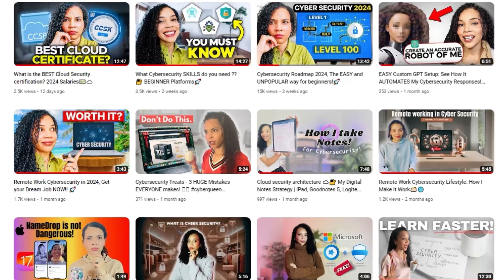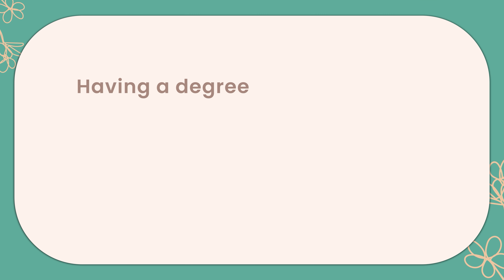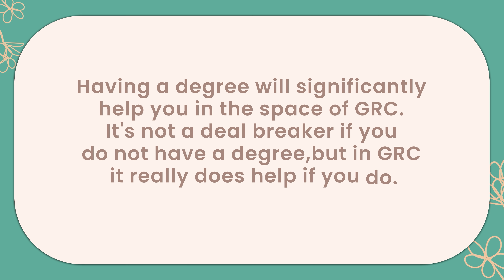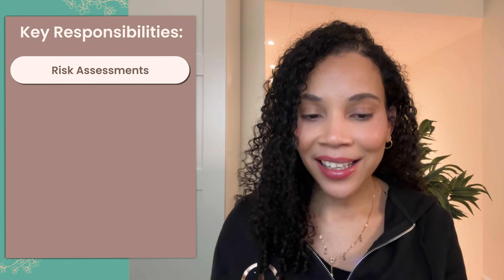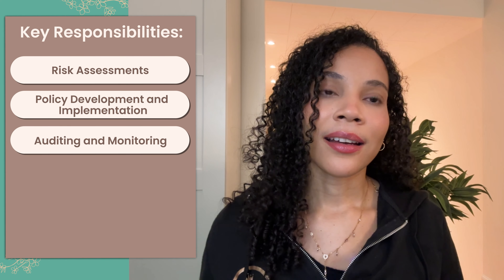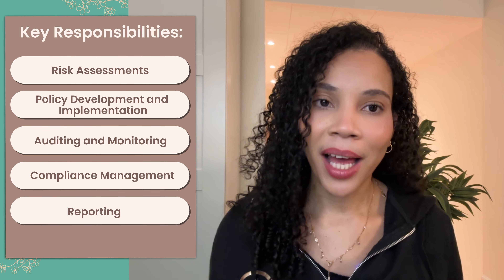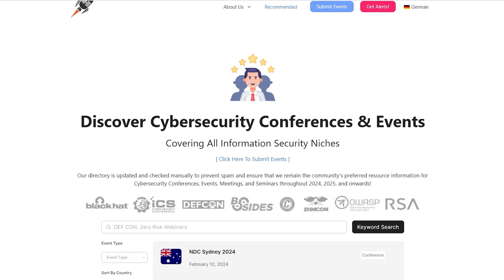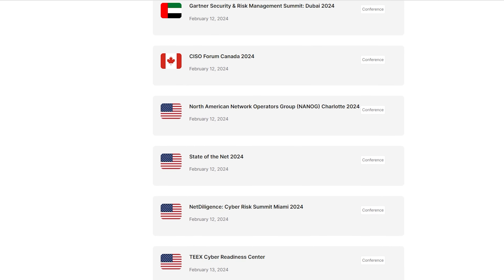GRC Cybersecurity COMPLETE Roadmap 2024.📃🚀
📘 No Gatekeeping!!! Grab your notebook, and let's explore the secrets of GRC in cybersecurity. 💬💼
Description:
🔒 Unlock the secrets of GRC in cybersecurity with Venicia, your cybersecurity bestie! 🌸 Dive deep into Governance, Risk Management, and Compliance, and discover how to break into this in-demand area. Whether you're aiming to enter, pivot, or grow in cybersecurity, this video is your roadmap to success. 🚀

📘 Grab your notebook, and let's explore:

What GRC really means and its critical role in cybersecurity 🛡️
Key components like IT Policy and Risk Management 📋
Real-world GRC scenarios in action 🏦
Ideal traits for GRC professionals and why this career could be perfect for you 👩‍💼👨‍💼
A step-by-step guide to starting your GRC journey, from beginner roles to executive positions 🌟
🎓 Plus, learn about essential certifications, skills, and free to low-cost learning resources to kickstart your GRC career. Don't miss out on joining the Cybersecurity Besties private community for exclusive insights and support. 💬💼

Ready to craft your path in GRC? Let’s get started! 🌈✨

Cyber Queen Links and resources:
Timestamps:
0:00:00 - GRC and Video Outline
0:00:50 - Defining Governance, Risk Management and Compliance
0:02:33 - GRC's Role in a Realistic Example
0:03:06 - GRC Provides Oversight But Doesn't Implement Controls
0:03:13 - Skills and Backgrounds For a GRC Career
0:04:25 - High Demand GRC Roles
0:05:05 - Starting Your GRC Career
0:07:37 - Formal Education Pathway
0:08:52 - Necessary Certifications
0:11:38 - Challenges With Gaining Relevant Skills
0:15:07 - Recommendations For Supplemental Learning
0:18:21 - Importance of Gaining Related Experience
0:20:04 - Remember The Core GRC Concepts

Shop my gear:
Amazon Storefront: